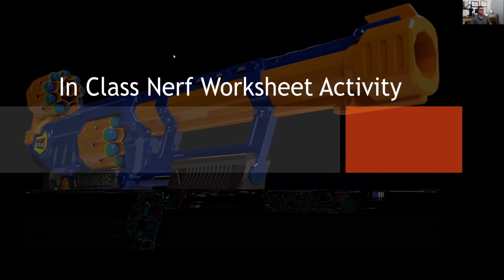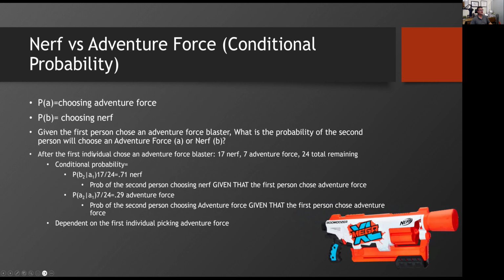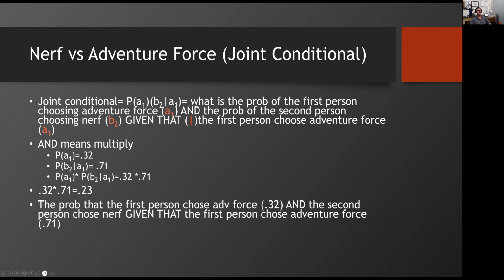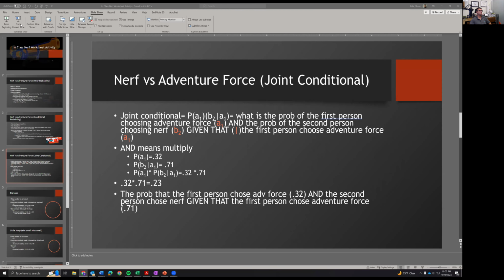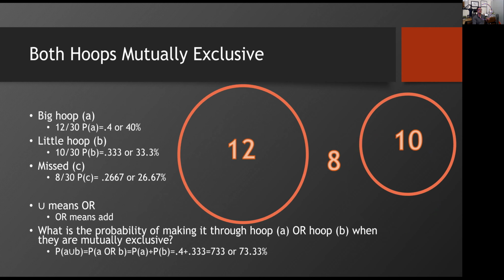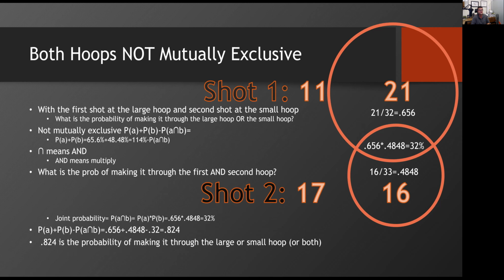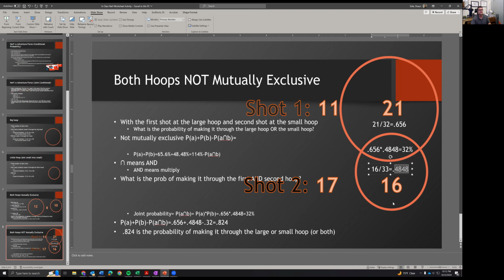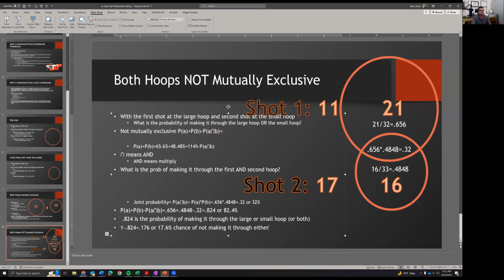In Class Nerf Worksheet Activity